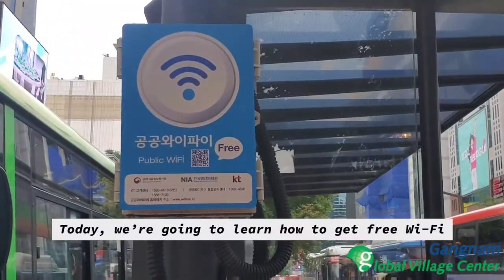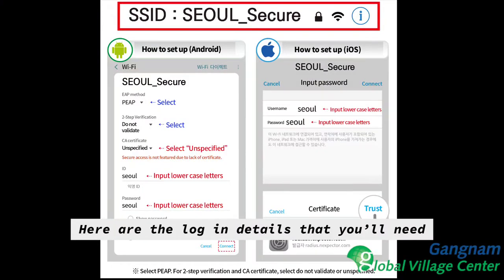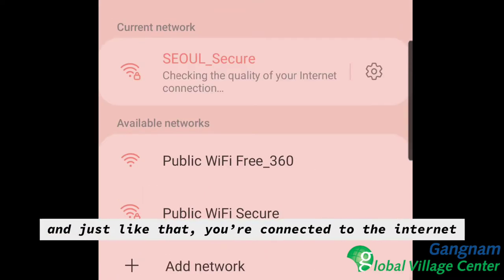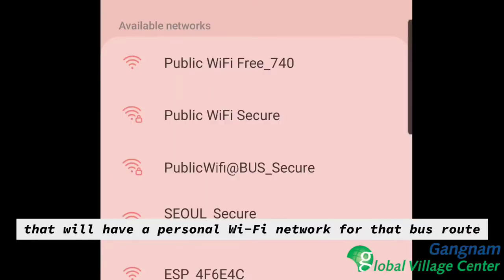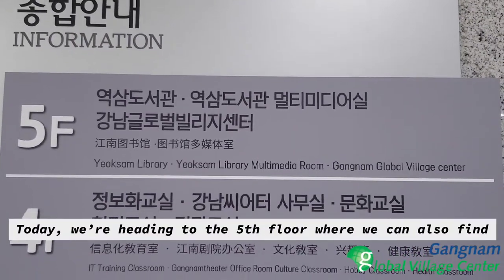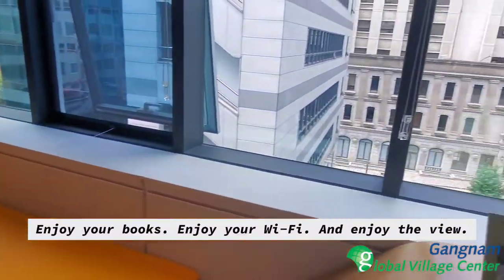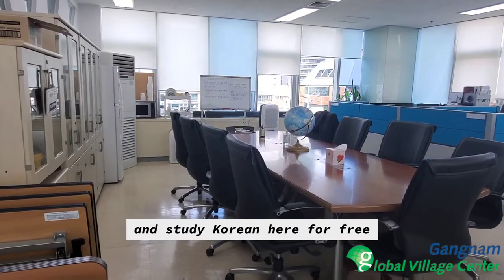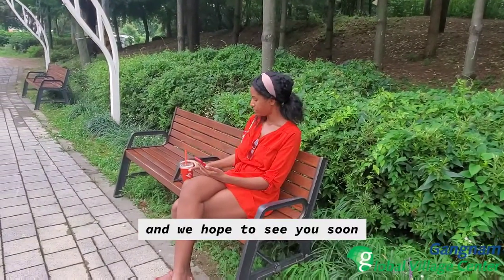Wifi Sequence in Seoul by Gangnam Global Village Center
Hello everyone,
This is the video to share information about how to use Wifi in Seoul Area.
Enjoy the video and let us know what kind of topics are more interesting for you

Globalization has been a huge factor in South Korea’s growth and economic success. Modern South Korea is a leader in many industries around the world. As a leading area of Seoul, Gangnam District has special center for expats to get help:

Gangnam Global Village Center.

Gangnam Global Village Center is government organization founded April 17, 2008 with the aim of helping foreigners  with one-stop-service while staying in Korea. Since then, this goal has been successfully implemented with a unique programs and events. We are developing new programs with help of locals and foreigners in Korea for global society life in Korea.

In this century, mobility is indispensable for people all over the world.

Is it your first time in Korea? Or do you already have some experience living abroad? Or are you only just preparing for your great adventure in Seoul? No matter what-the Gangnam Global Village Center is your central point of contact.

We offer free lectures, counseling and support with any issues related to your professional and private life. Even if we can not provide direct help in specific situation, we will lead you to the right  organization to get help.